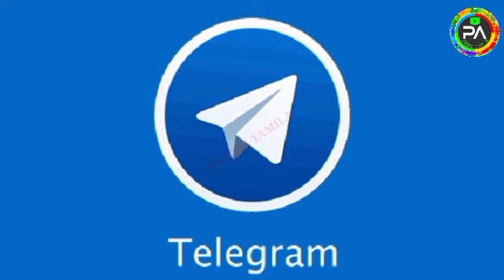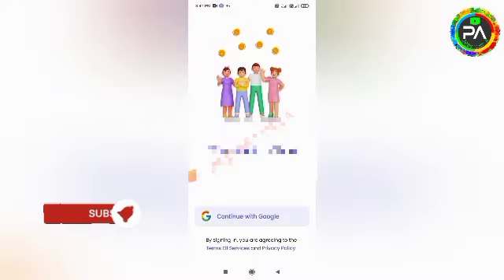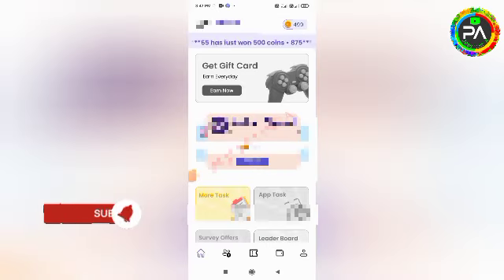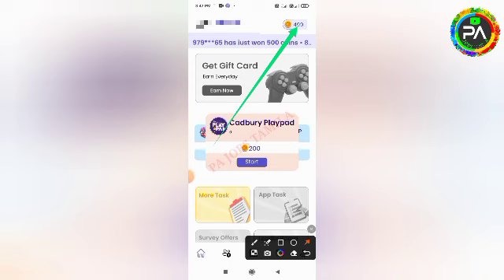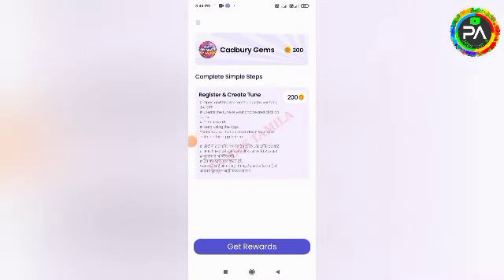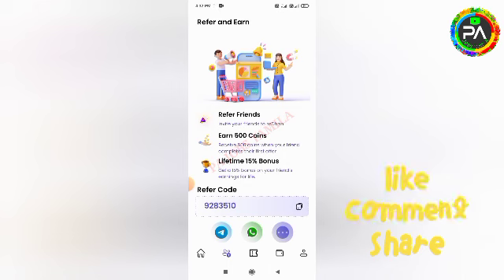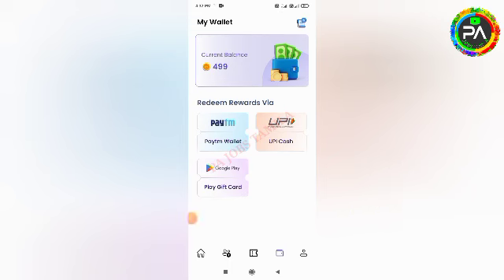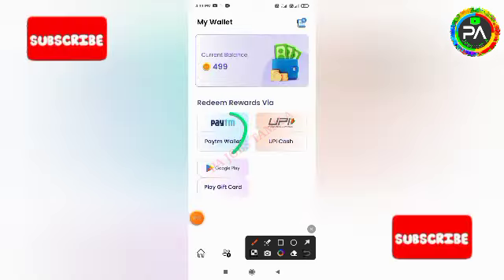🚀1Task : ₹50 | Earn upto : ₹500🔥Best Money Earning App|Instant Cash|Gpay/Phonepe/Paytm|Part Time Job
🚀1 Task : ₹50 | Earn upto : ₹500🔥Best Money Earning App|Instant Cash|Gpay/Phonepe/Paytm|Part Time Job Tamil | Earn Money | WATCH AND EARN|NEW EARNING APP TODAY|ONLINE PART TIME JOB TAMIL| Earn Money Online | PA JOBS TAMILA | Online Jobs At Home Tamil | MDhan App | New order Grabbing App | Captcha Typing Job | Mobile Typing jobs | Work From Home Job | Scratch and Earn | Without Investment Jobs | Online Part Time Job Tamil|Earn Money Online |Work From Home Jobs | Earn Money Online At Home Tamil | New Power Bank App | Spin And Earn | Typing Job | Form Filling Job